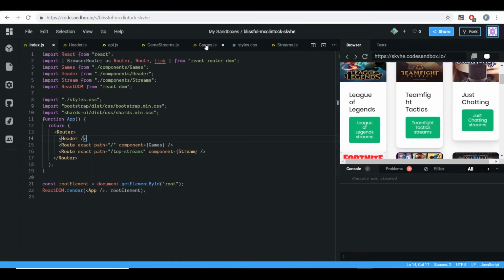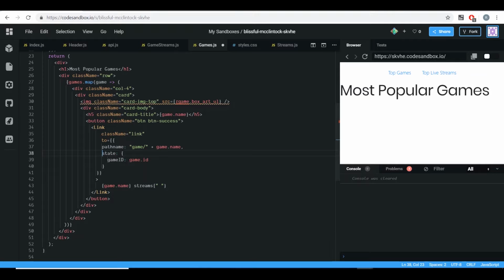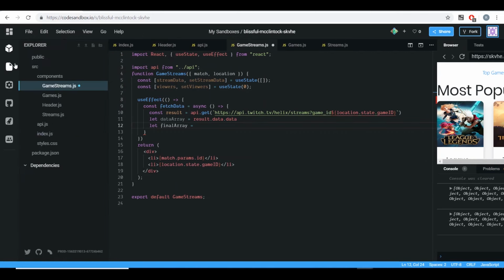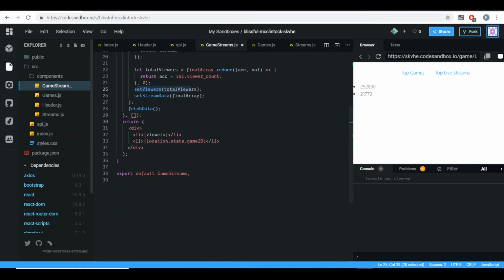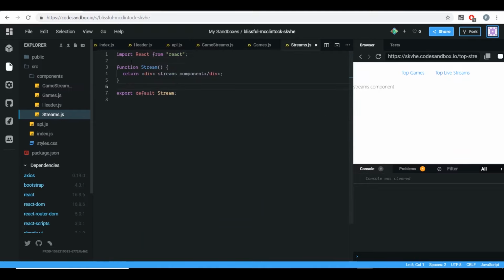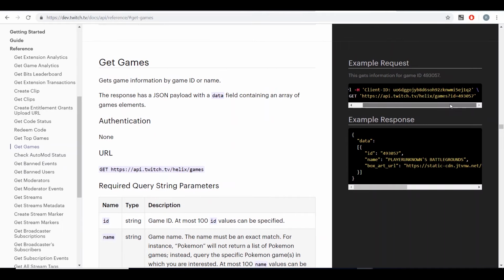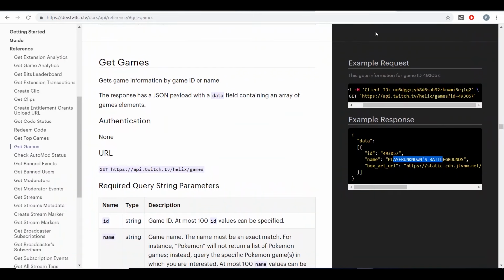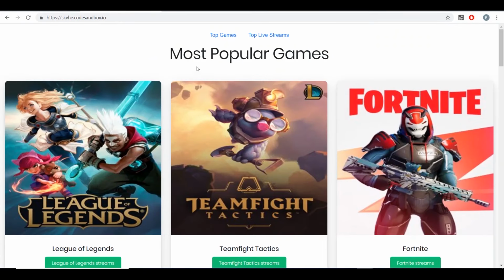ReactJS API Tutorial #2 - Twitch Dashboard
Second and final part of the ReactJS Twitch API project tutorial. In this video we will finish our Twitch Dashboard by completing the last few components of our dashboard

You can play around with the code in codesandbox by forking the project above and inserting your API key into the variable in api.js